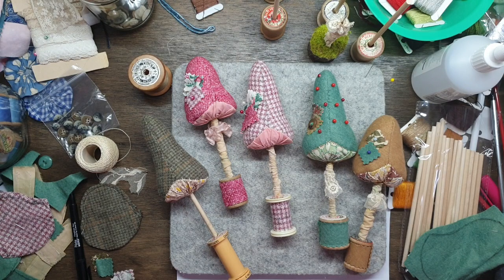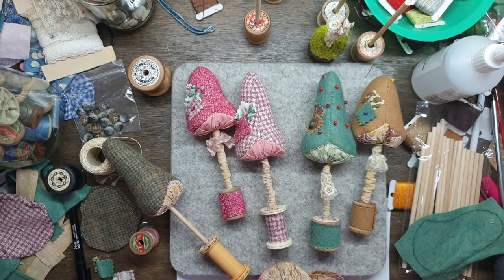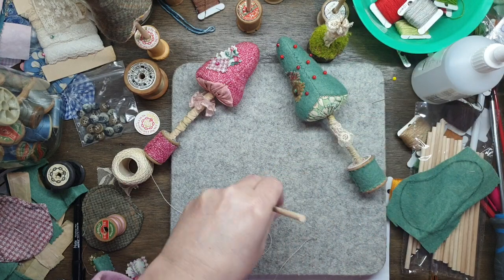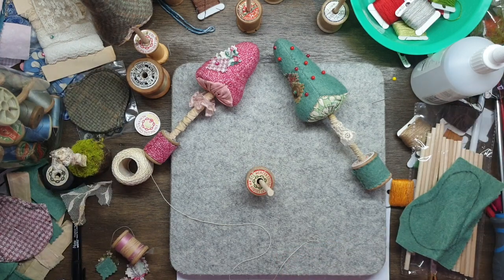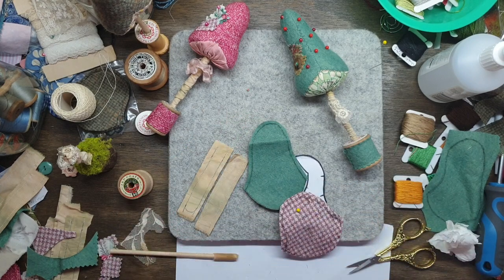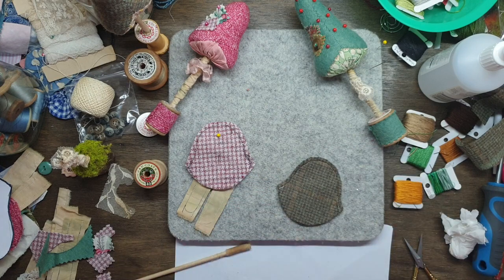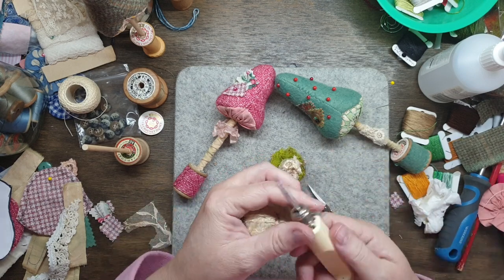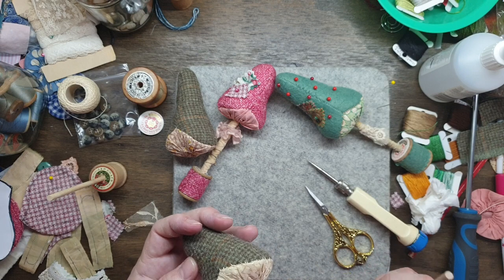Tutorial - Making Cute Mushroom Pincushions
Hello guys Im back with yet another tutorial, this time I am creating these very cute Mushroom pincushions, or you can just use them as decorations.
Watchout though once you make one they are very addictive.